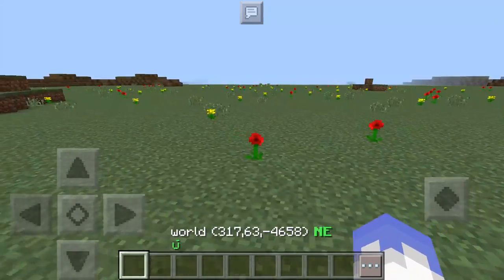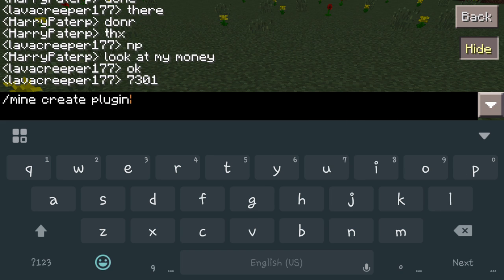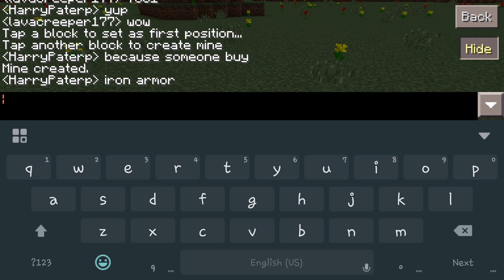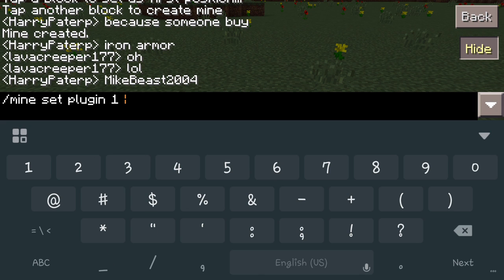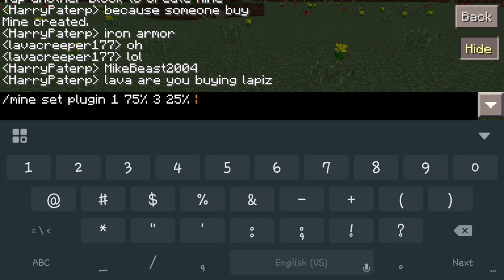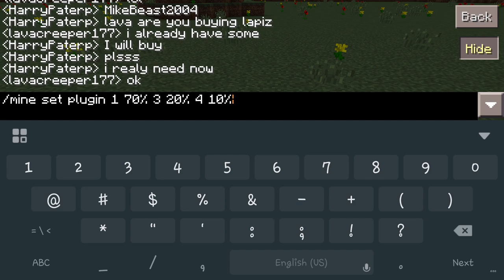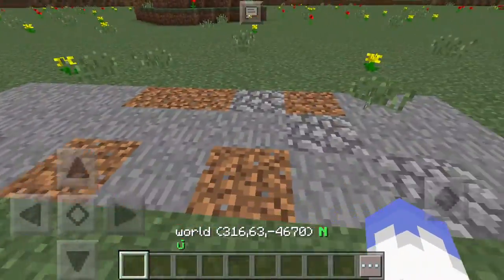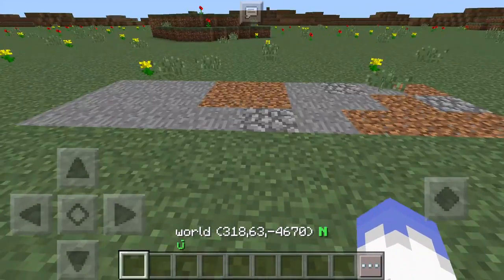Mine Reset - Server Maker For MCPE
This video explains how to use the Mine Reset plugin featured in Server Maker for Minecraft PE, the #1 app to create your own MCPE Server.